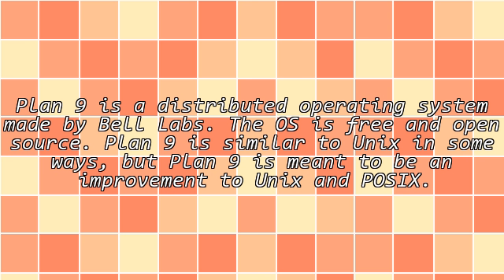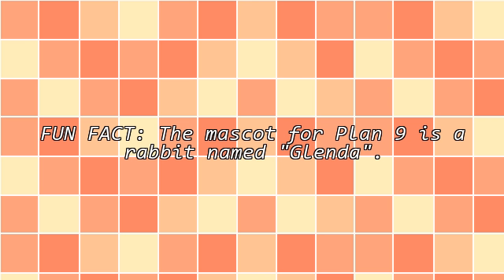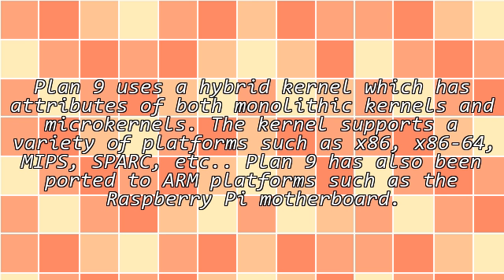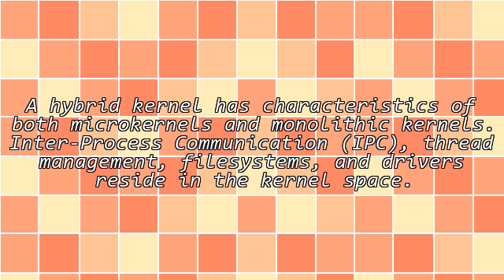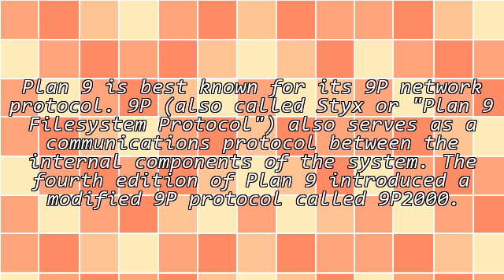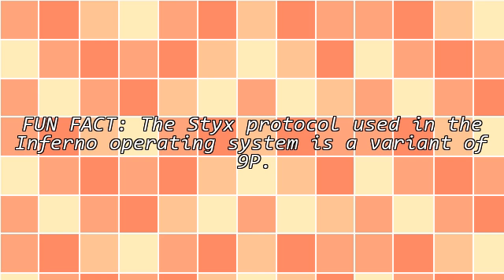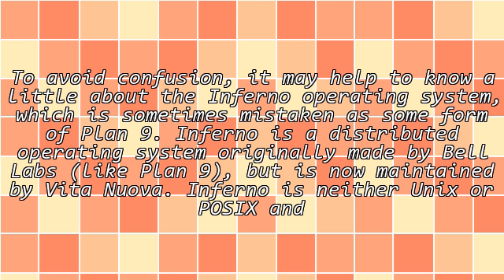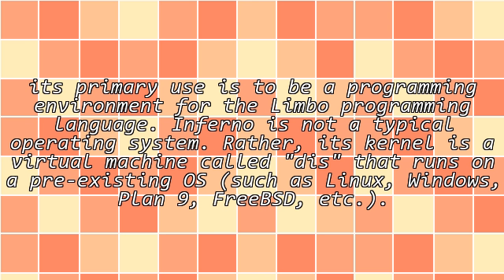Brief Introduction to the Plan-9 Operating System